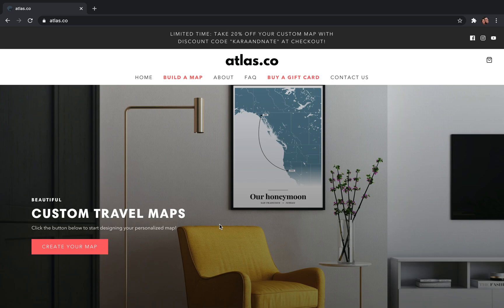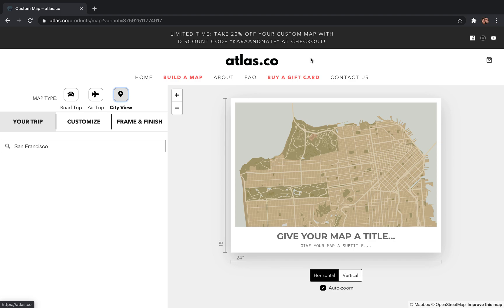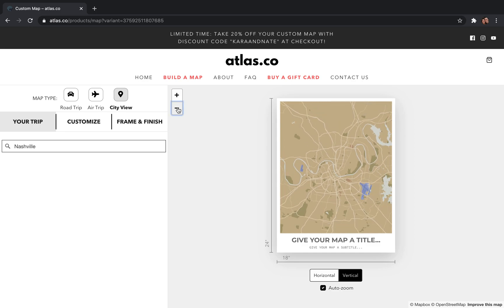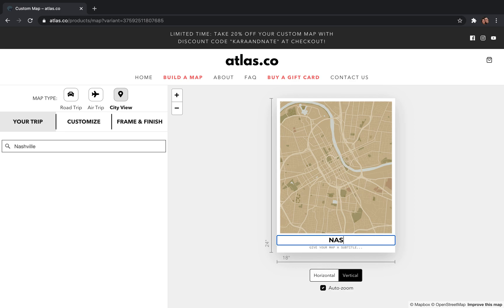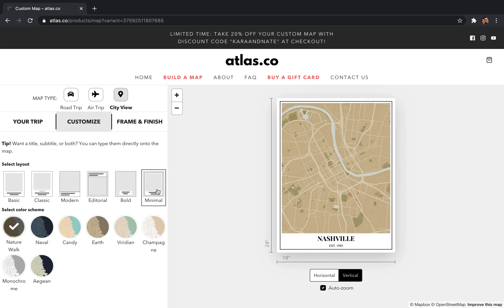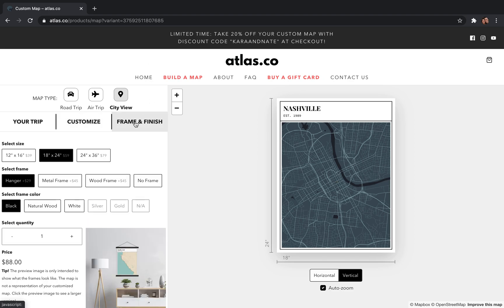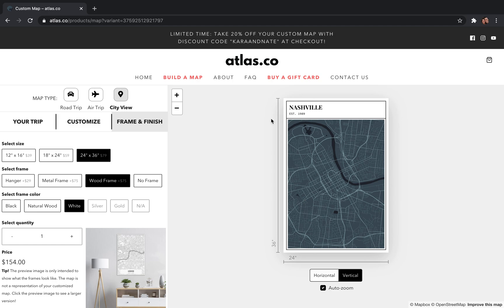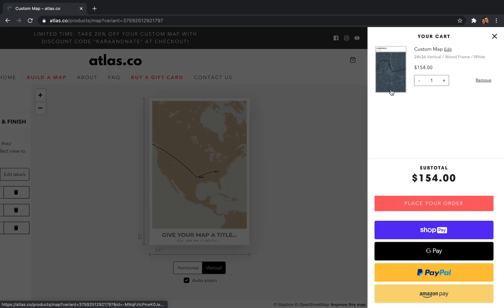How to: CREATING A CITY MAP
In this video I'll walk you through each step of creating a city map from start to finish